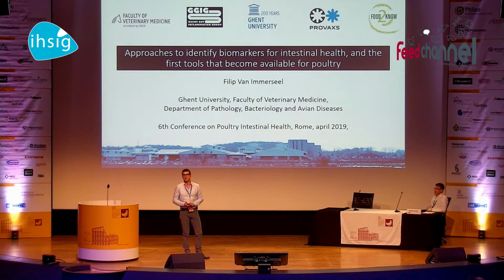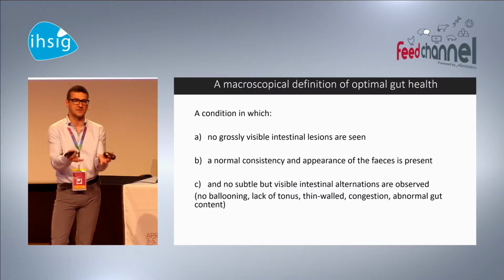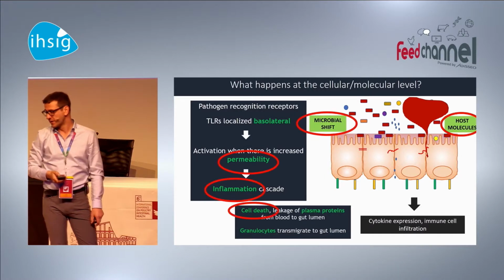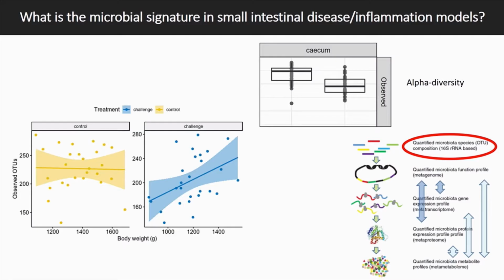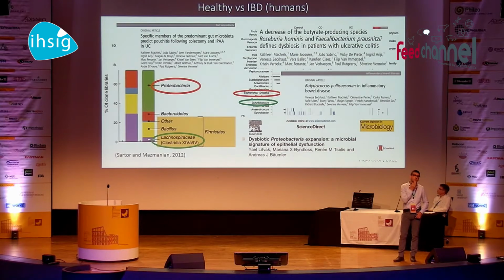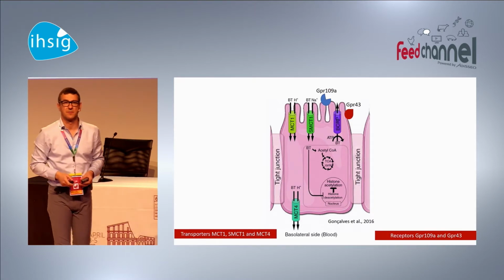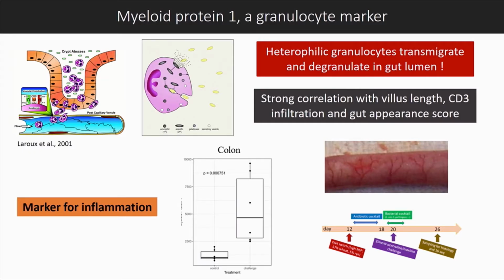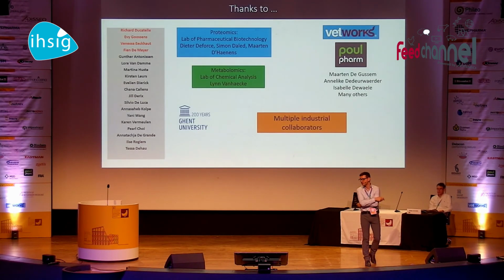Prof Filip VAN IMMERSEEL-IHSIG 2019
Approaches to identify biomarkers for intestinal health and the first tools that become available for poultry

All the scientific videos related to the 6th international Conference on Poultry Intestinal Health (IHSIG)